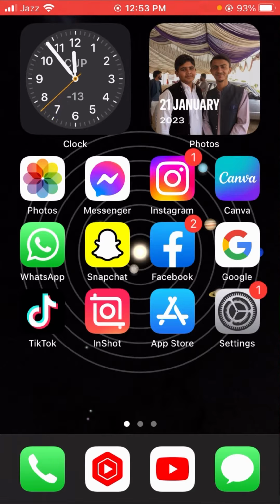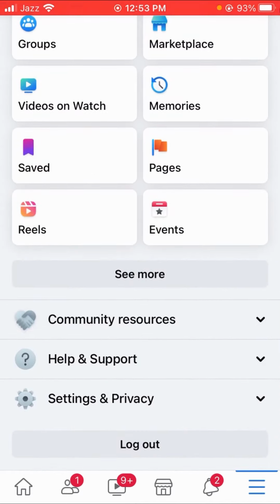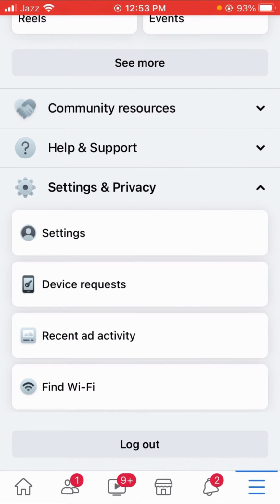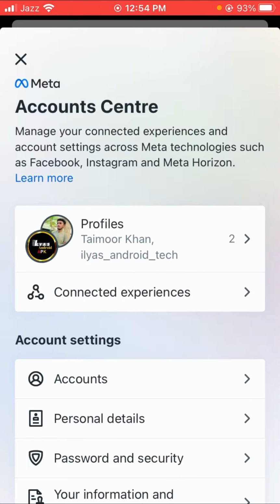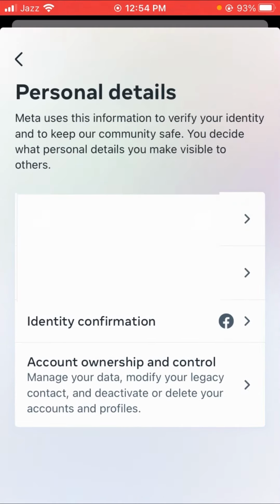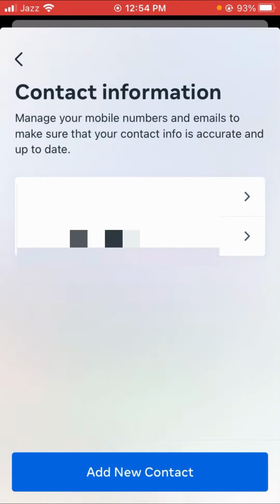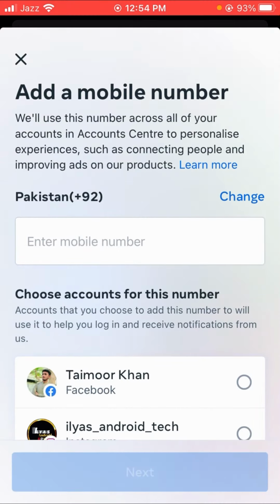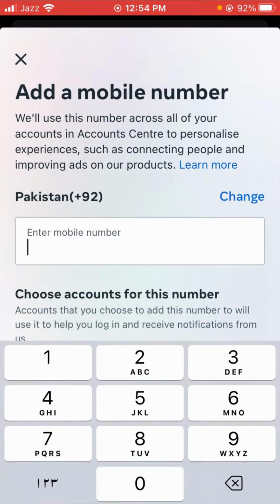How To Change Facebook Phone Number On iPhone |2023